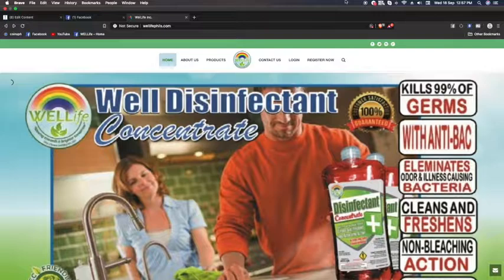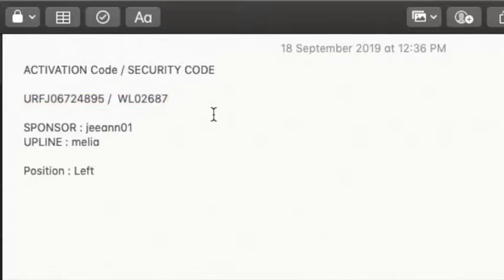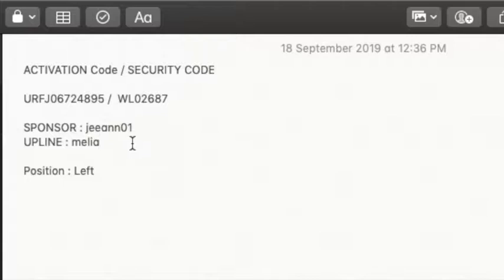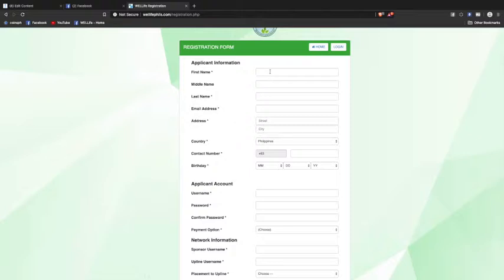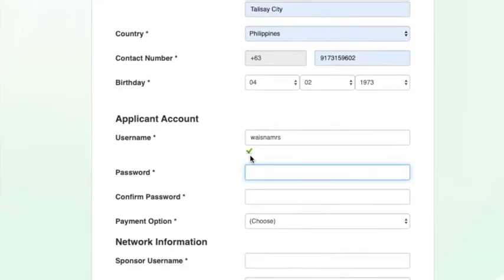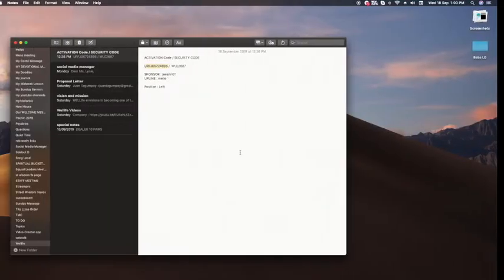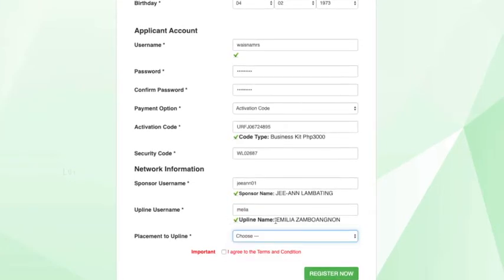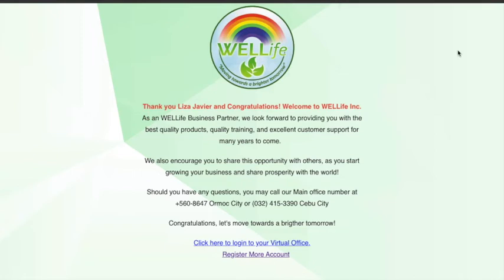WELLife : how to encode yourself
tutorial video of WELLife Company